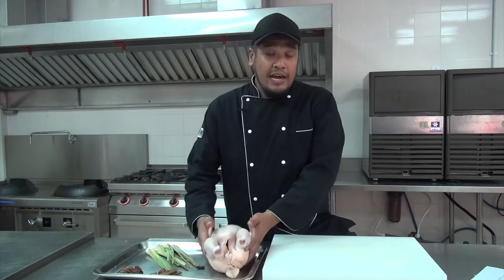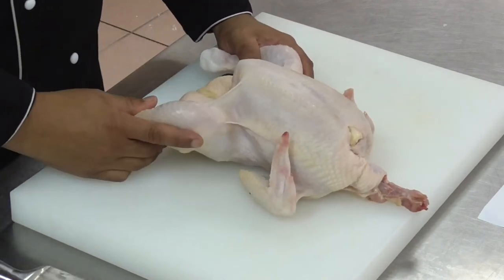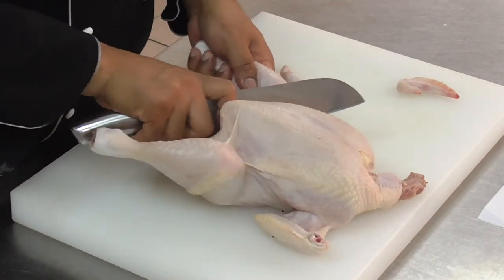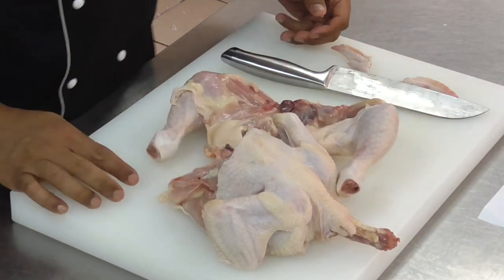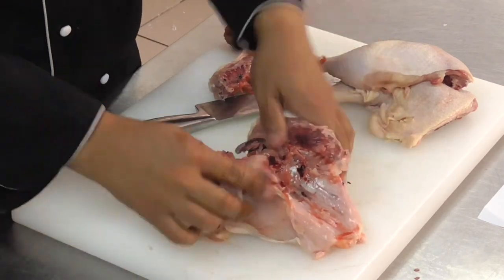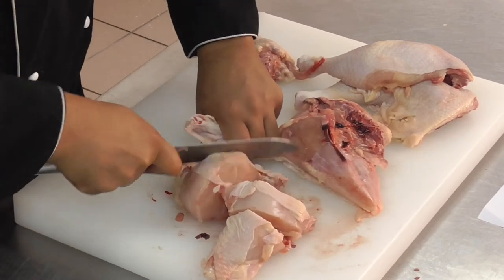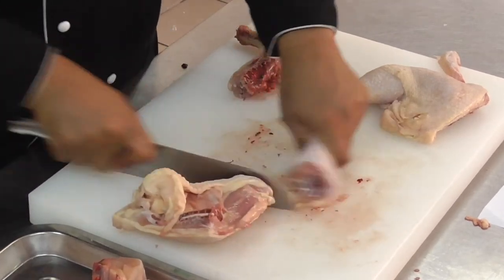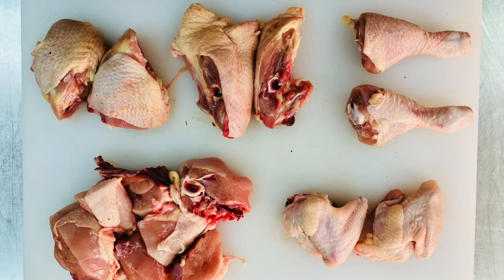How to cut the chicken